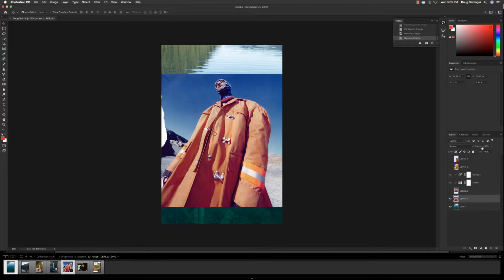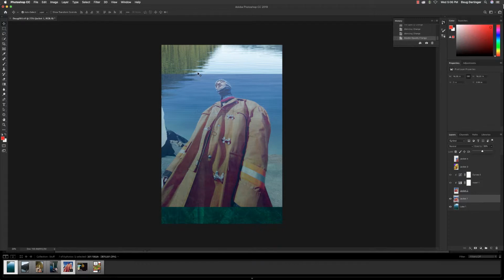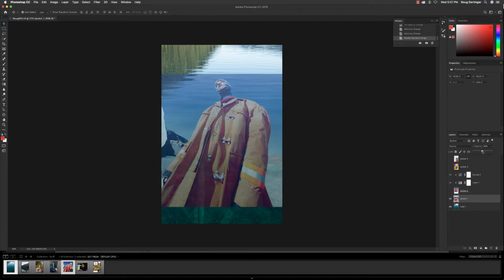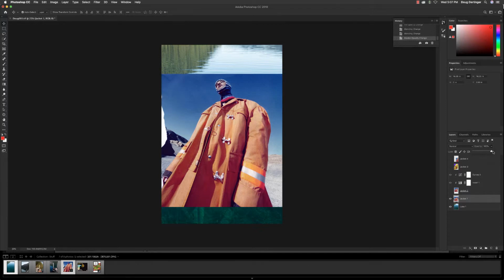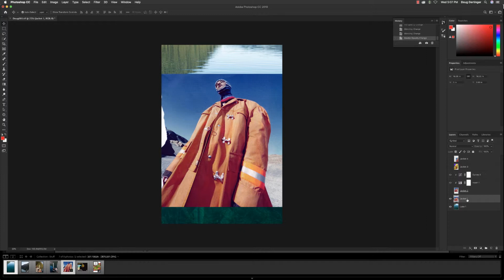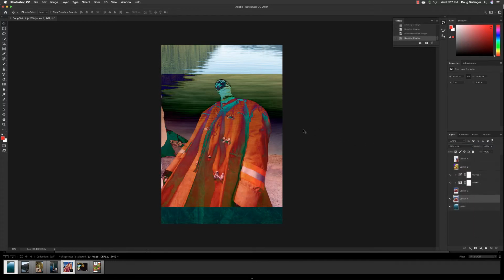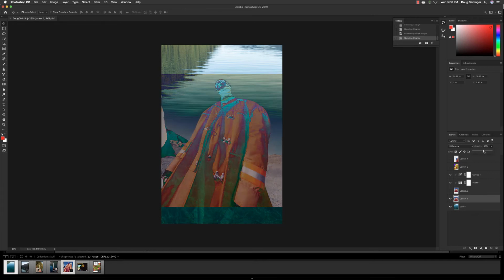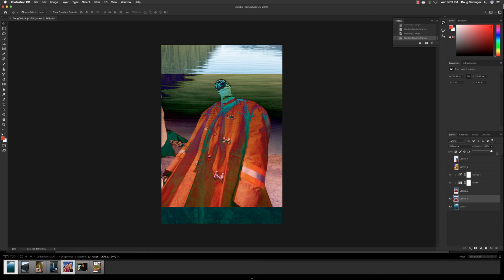Layer Blend Modes